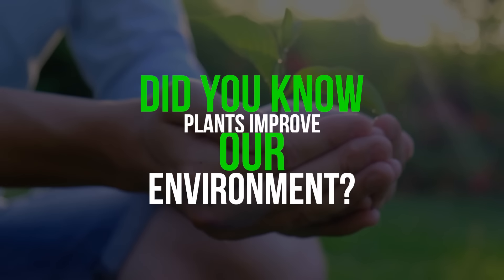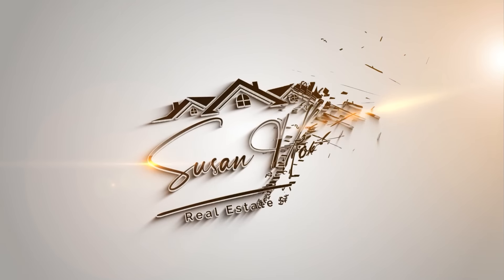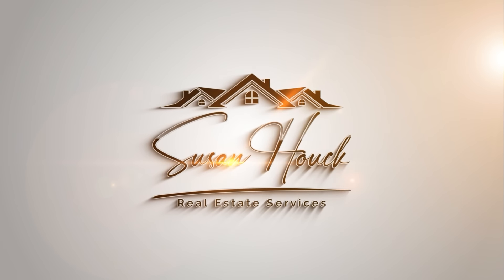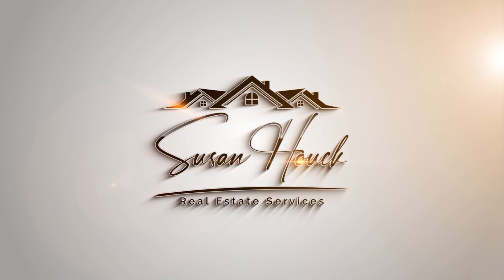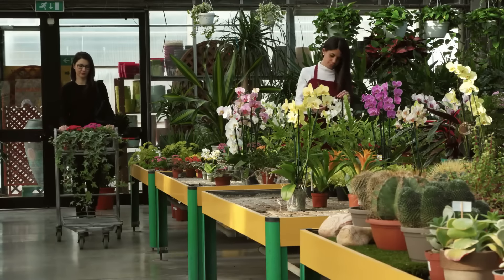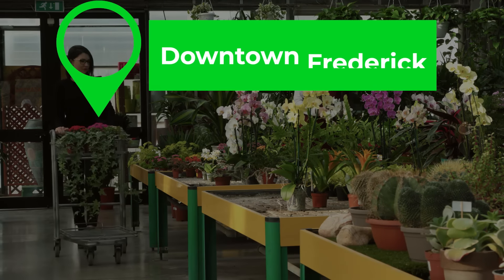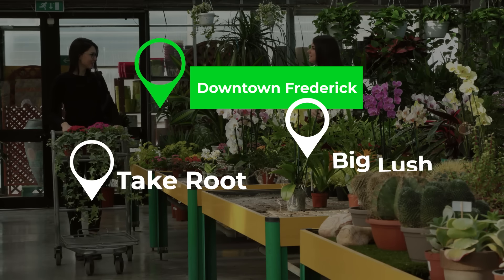Plants improve our environment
Plants aren't just for staging.